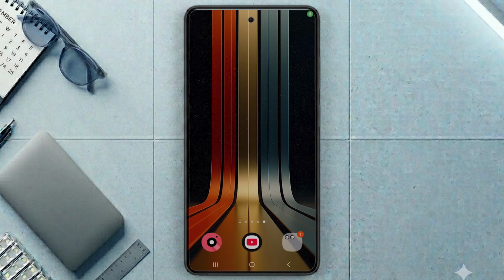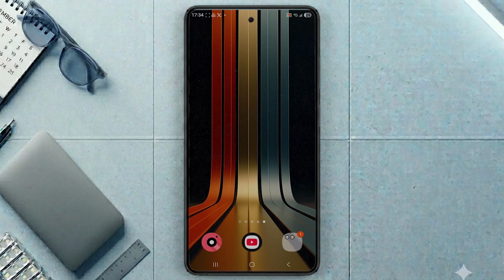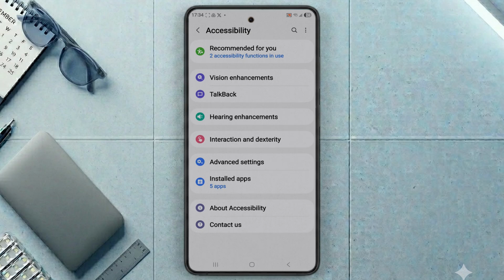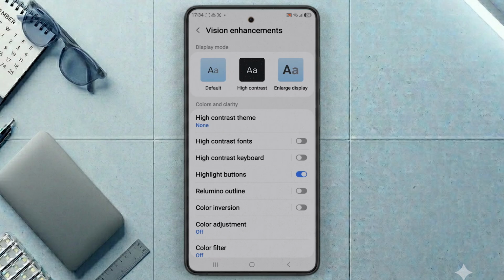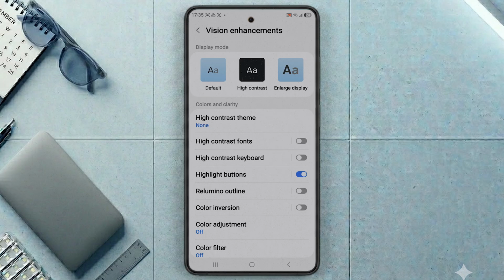Samsung Galaxy S26 Ultra | How to turn on off high contrast fonts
Struggling to read text on your screen? In this quick tutorial, I show you how to turn High Contrast Fonts on and off on the Samsung Galaxy S26 Ultra.

This feature is perfect if you find standard text too thin or blurry. It adds a sharp outline to letters, ensuring they stay visible regardless of your wallpaper or app background.